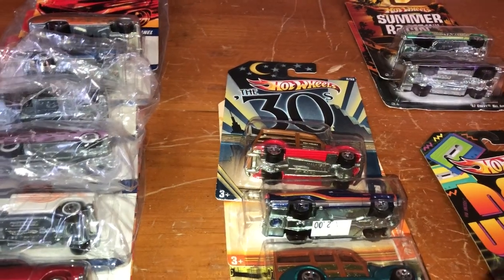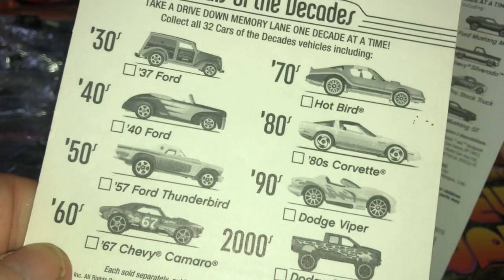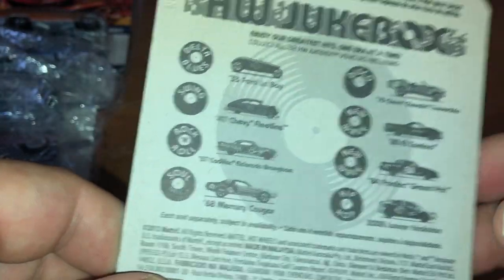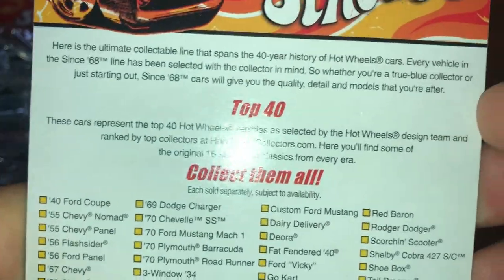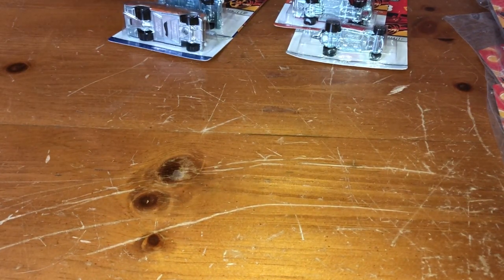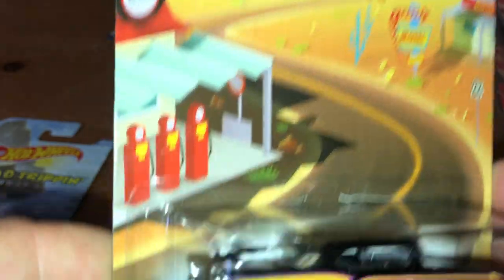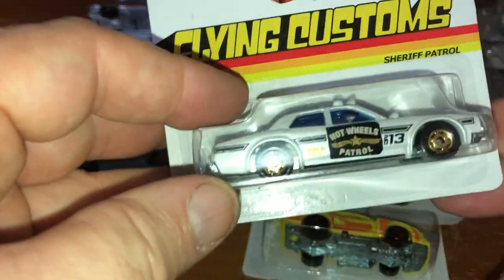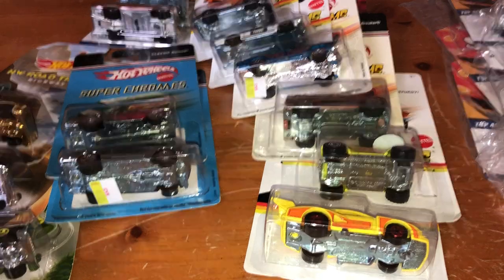HW's Road Trippin, Decades, Summer Racing, Since 68, Flying Colors/customs, Super Chromes, & Music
Different series cars I like that are not mainline released cars. I collected what I liked and not based on the series. Some just happen to belong to the same series which I am covering in the video.